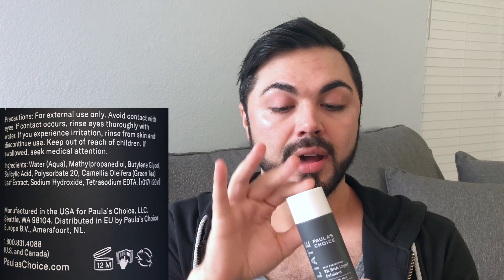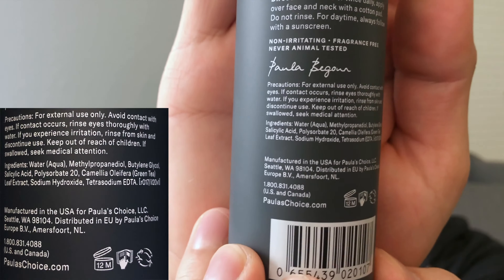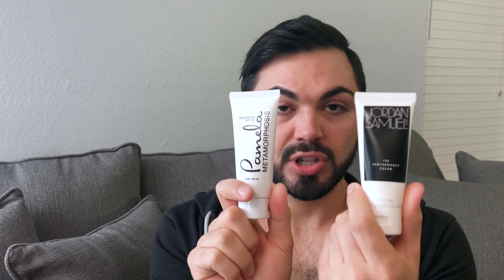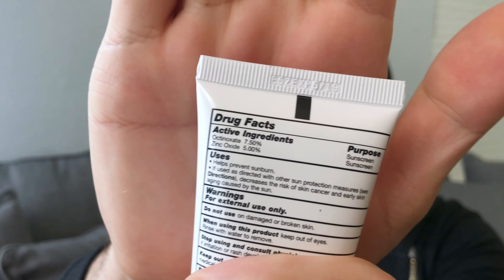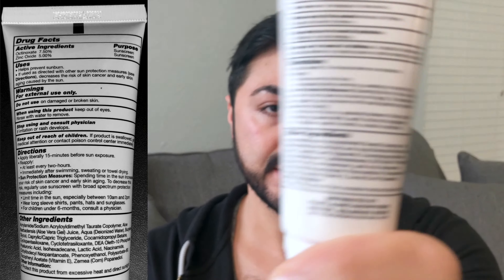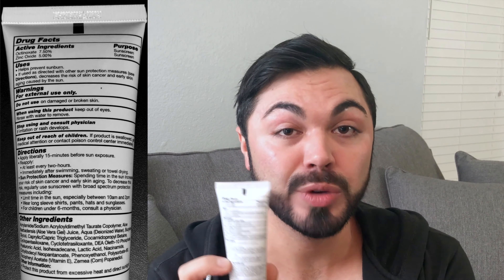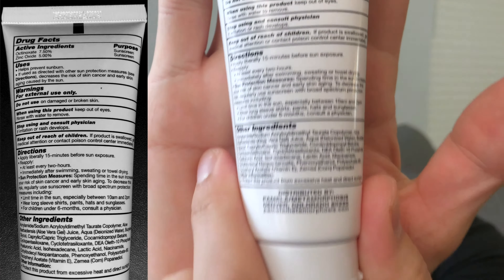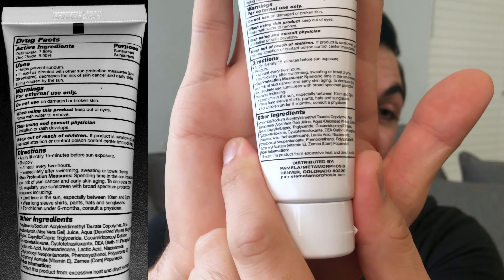How to Read Product Packaging | Mark Thayer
Welcome back! Today we'll be covering how to make sense of product labels. Seems simple at first blush, but as with anything, it's worth covering the basics so we're all on the same page.

Hope you find some helpful info in the video; below I've listed some awesome resources to help you dive into the minutia of INCI lists and formulations.

** INCI Decoder | Breaks down ingredient lists in a beautiful, user friendly interface, making even the most complex formulas easily understandable

** COSDNA | A massive ingredient list database, super helpful for non-english packaging by providing an english translation of ingredients (so, when you bought a Korean sunscreen and have no idea what's in it!)

** Caroline Hirons | Retinols (skip to 10:00 for a quick clarification about how retinol percentages can be misleading)